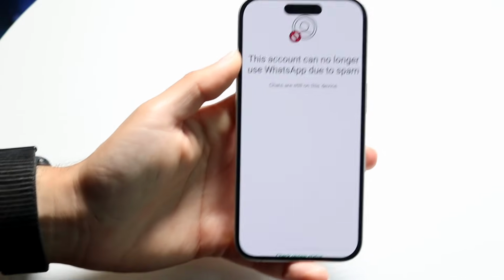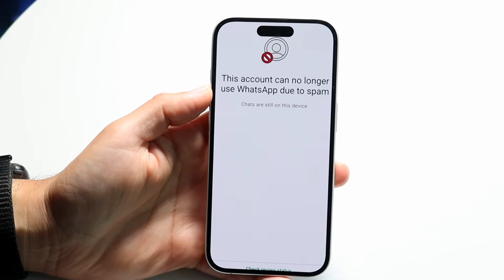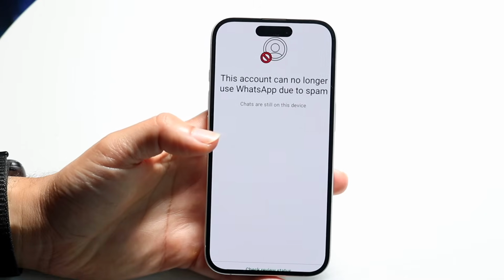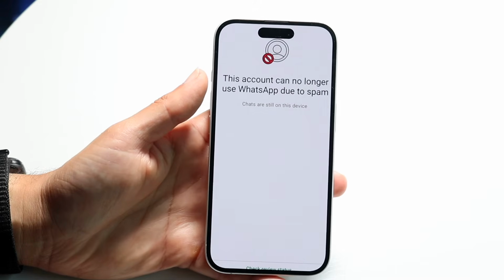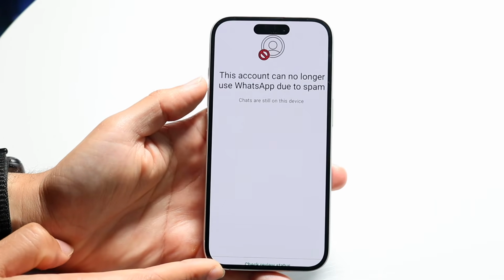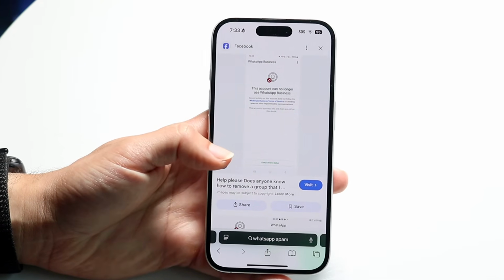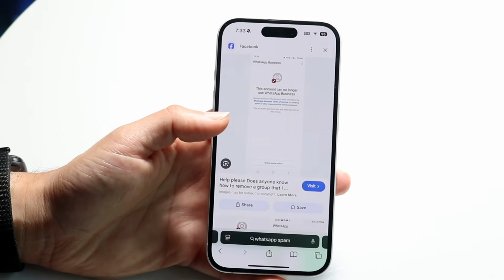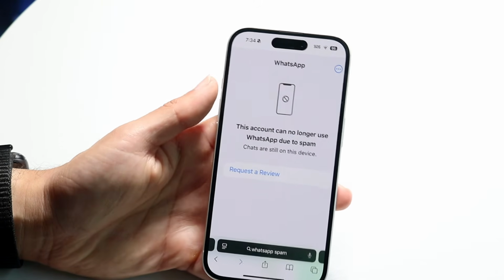How To FIX This Account Can No Longer Use WhatsApp Due To Spam!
Here is exactly How To FIX This Account Can No Longer Use WhatsApp Due To Spam!